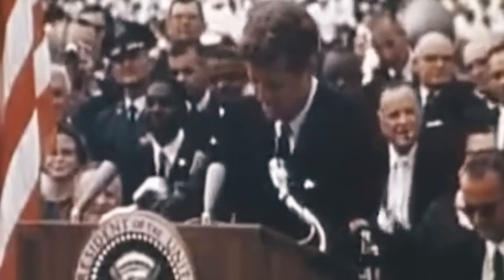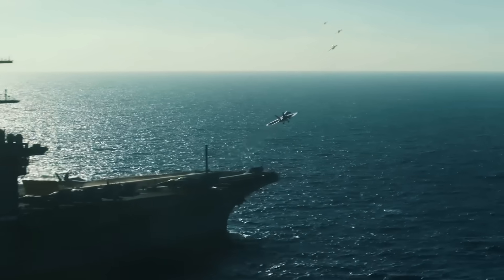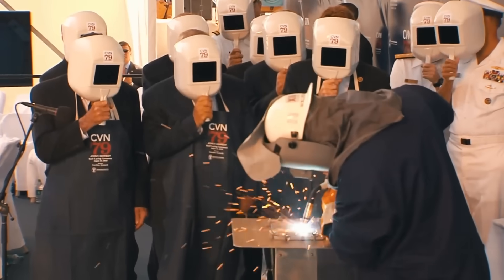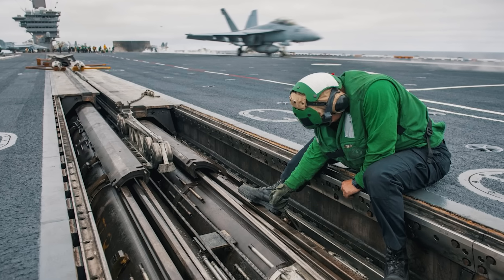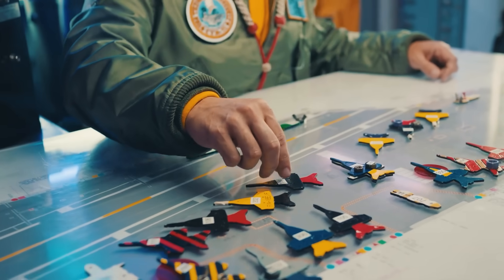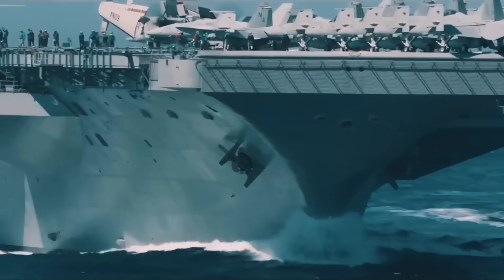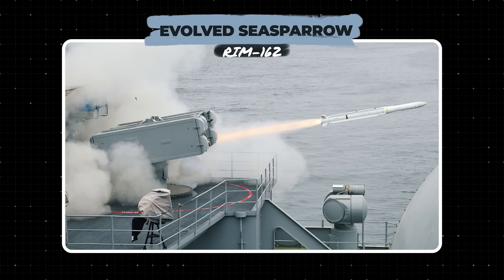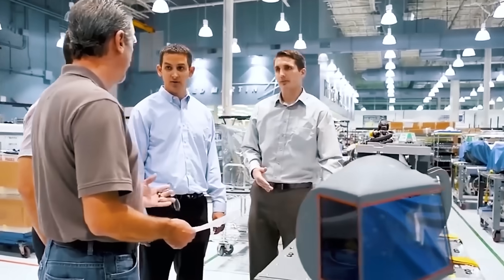US Revealed Brand New Supercarrier That Could Change Naval Warfare Forever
When John Kennedy said his famous line: “We choose to go to the Moon”, speaking of the upcoming Apollo mission to the moon, he was not only talking about space, but also about the United States’ quest for technological superiority, which Kennedy saw as the path to national security and leadership.
Now his name adorns the second aircraft carrier of a new generation, USS John F. Kennedy CVN-79, which appeared in an era when military technologies are becoming more compact and conflicts are becoming asymmetrical.
This begs the question: “Can a ship designed to last more than 50 years adapt to the rapidly evolving threats of hypersonic weapons, swarming stealth drones, and orbital surveillance systems? Or will this floating giant simply become obsolete within a decade?”
Today we’ll be trying to figure out exactly that!